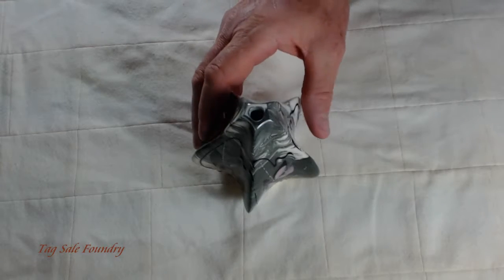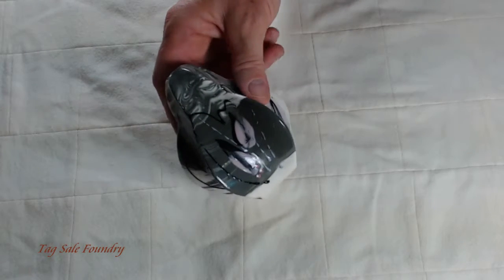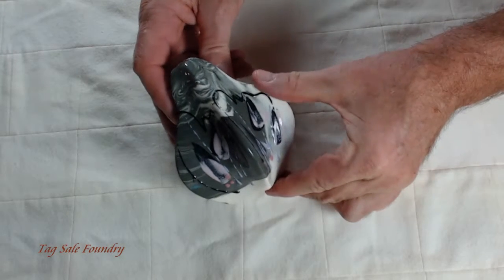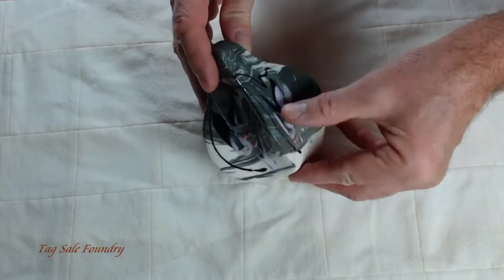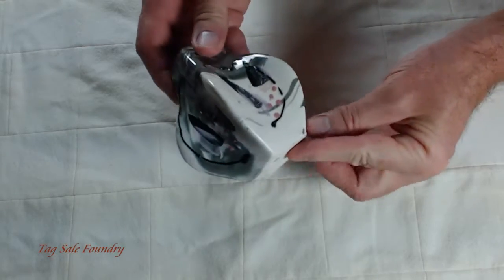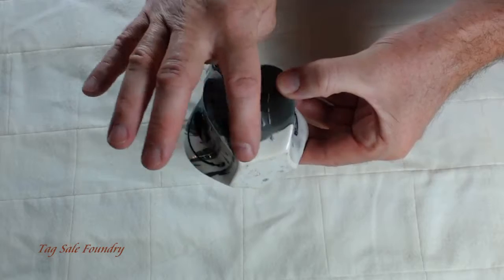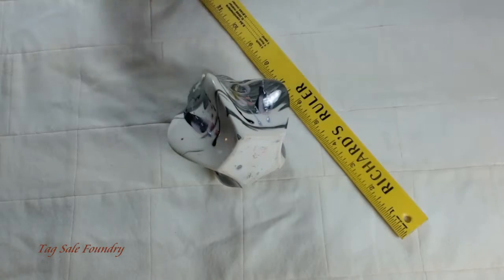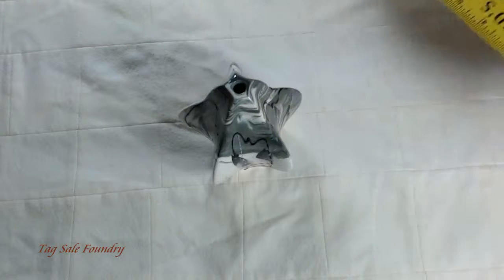Stangl Rose Bloom Vase Dave Thomas 1954 Vintage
This rose vase by Stangl was quite a find.  In 1954, Dave Thomas designed some cigarette related ceramics with a marbled swirl design to the clay body in several colors.  This is not a cigarette related piece, but it clearly has the same swirl to the clay.  The modern art splattered paint design, reminiscent of Jackson Pollock (who died in 1956) is in the glaze.  Again, the grey and white swirled effect is in the clay body while the splatters are in the glaze.  This is an exceptional piece and may well be one of a kind.  There are no markings on the bottom, which Stangl is known for.  A little research will lead one to Stangl.  This piece must have sat on a mantle as I had to wash off years of yellow film. A rare find.  This vase is about 5 inches tall.